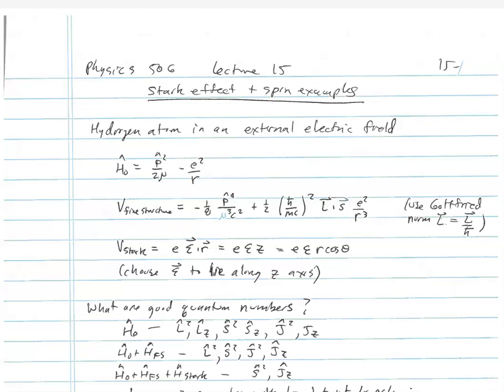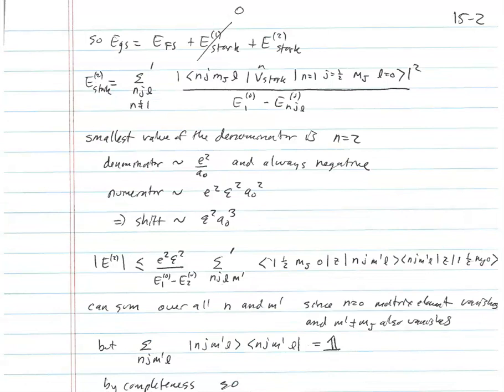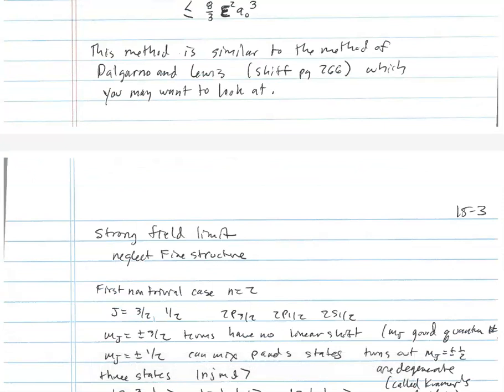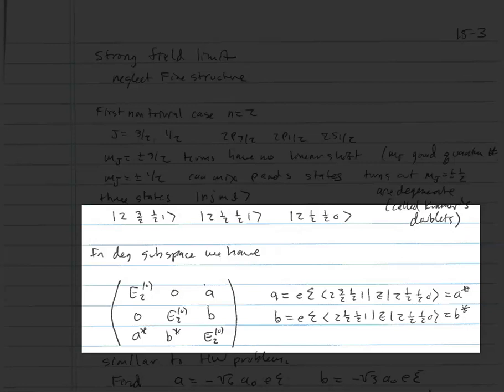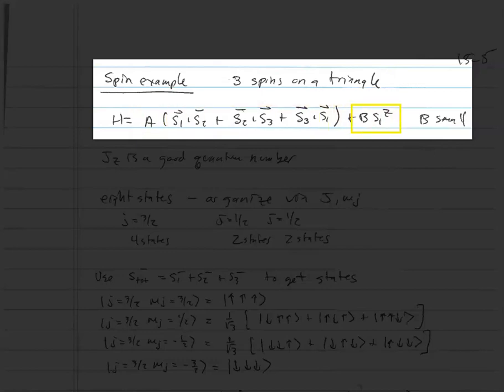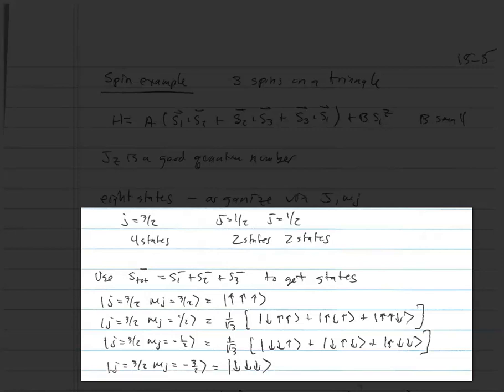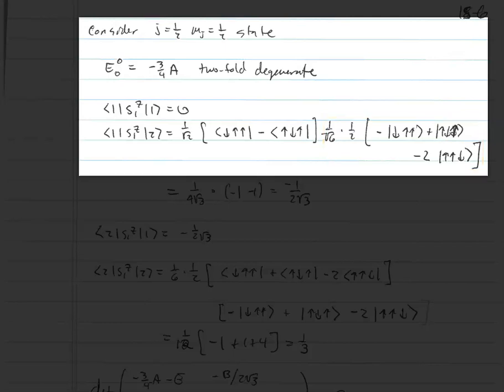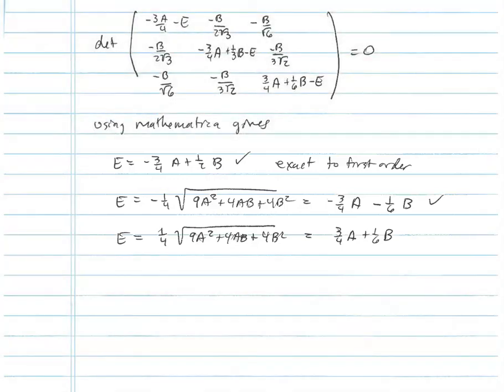Lecture19 Stark Effect and a Spin Perturbation Theory Example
Stark effect in hydrogen and a spin system perturbation theory example, Physics 506, Quantum Mechanics II, Georgetown University, Spring 2021